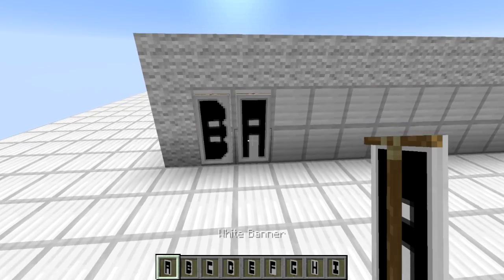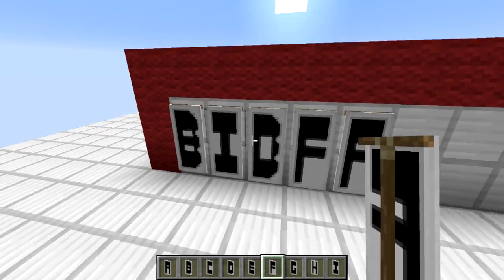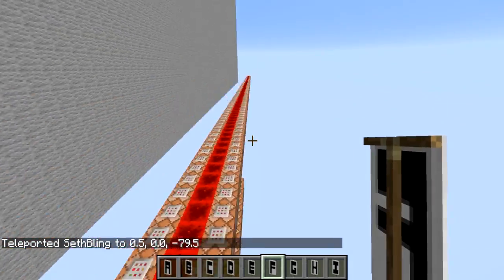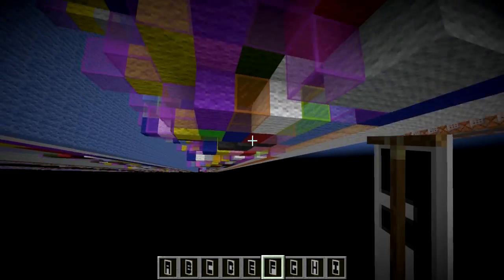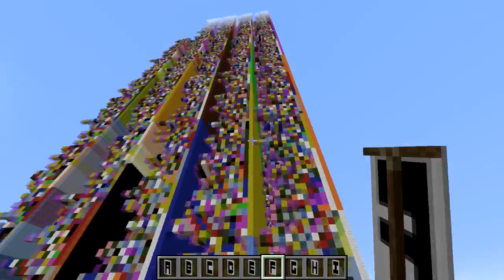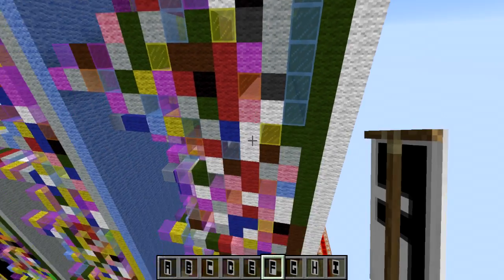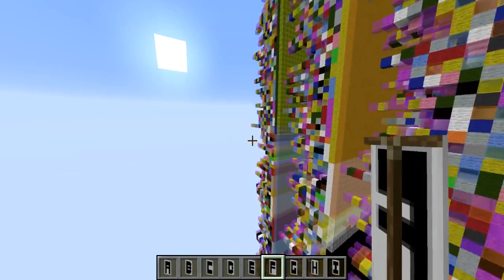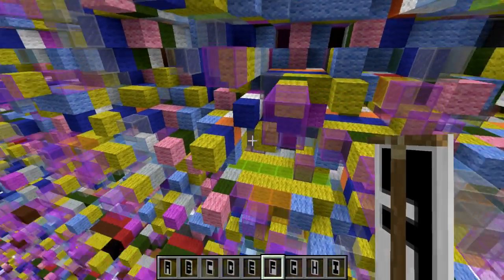Scrabble Spell Checker in Minecraft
A working Scrabble spell checker, including all 178,692 words.